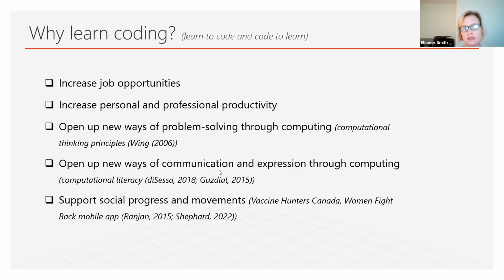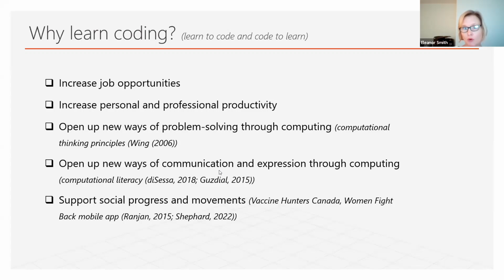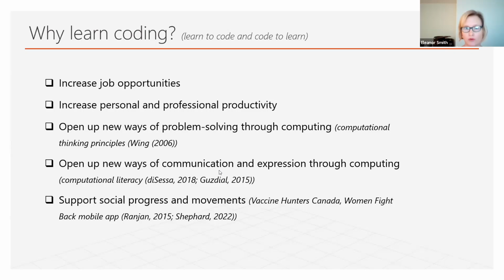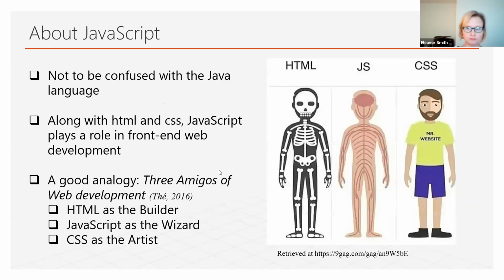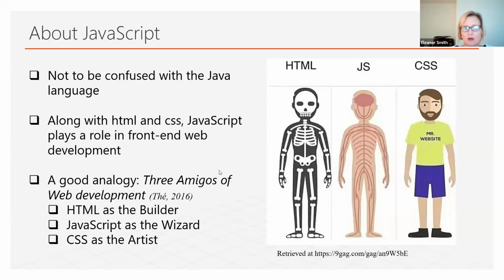JavaScript Coding Fundamentals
Seasoned IT professional, Eleanor Smith, provides high-level details on our beginner-level certificate, JavaScript Coding Fundamentals. She discusses how the view of coding as a mass literacy has informed the design of the course, highlighting the idea of coding as a hands-on way to develop computational thinking.

* Webinar recorded September 20, 2022